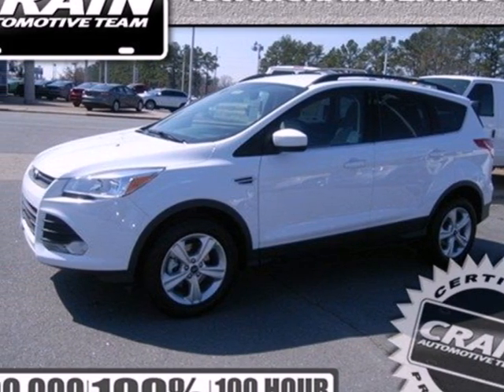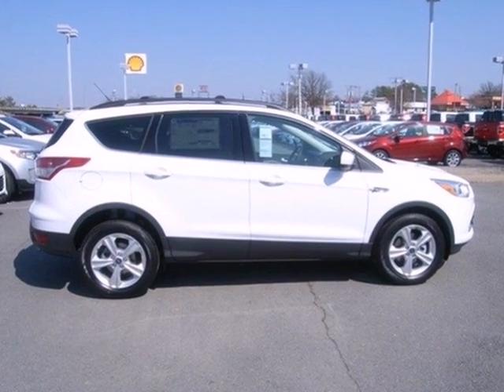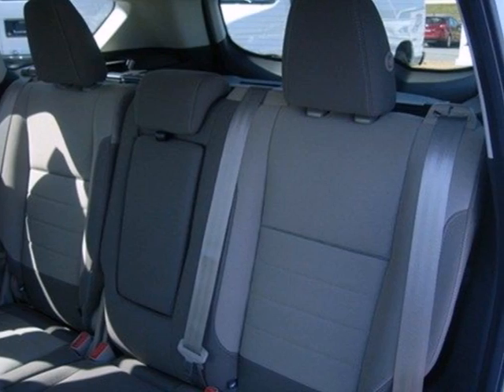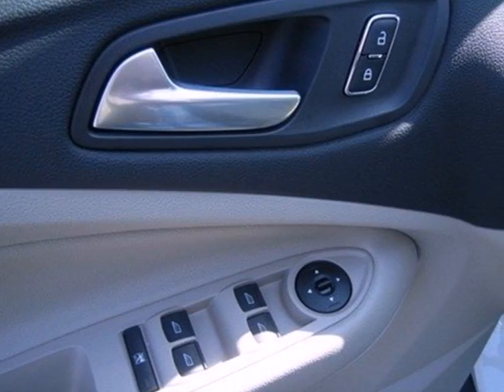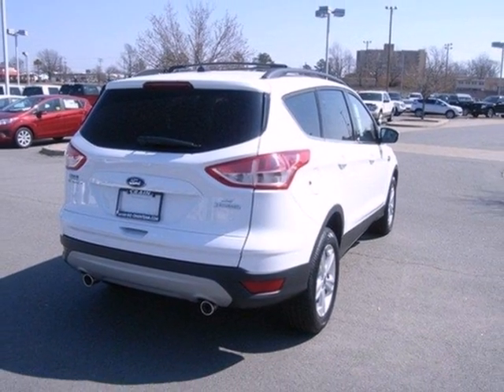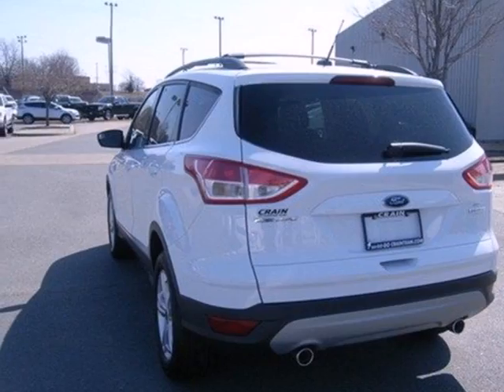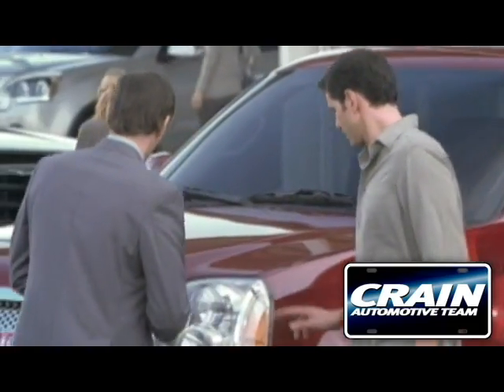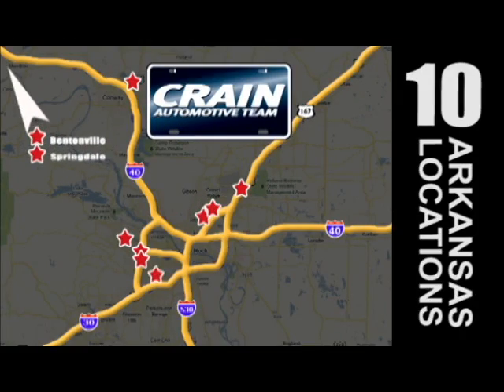2013 Ford Escape Little Rock AR Jacksonville, AR 3JT1290 - SOLD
Year: 2013
Make: Ford
Model: Escape
Trim: SE
Engine: Turbocharged Gas I4
Transmission: Automatic
Color: Oxford White
Interior: Medium Light Stone
Stock #: 3JT1290

Address:
1800 School Drive